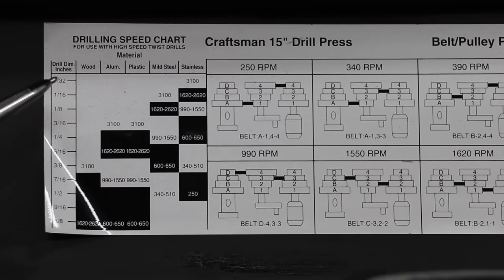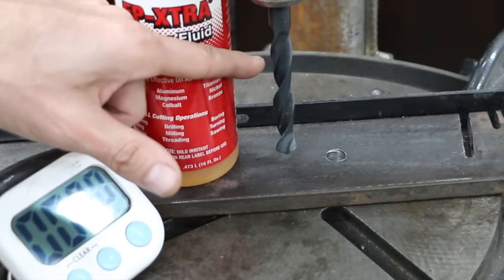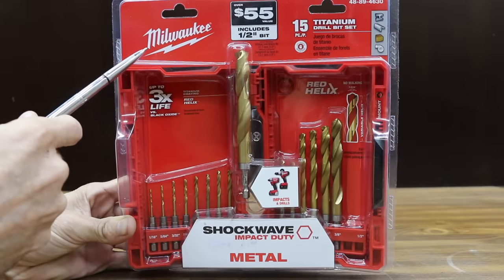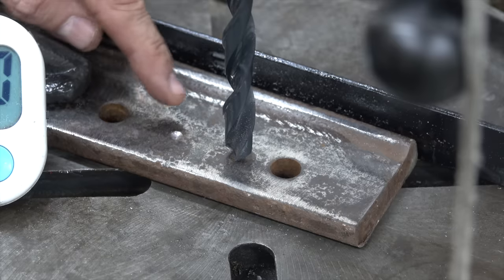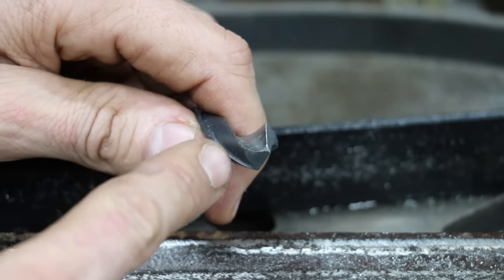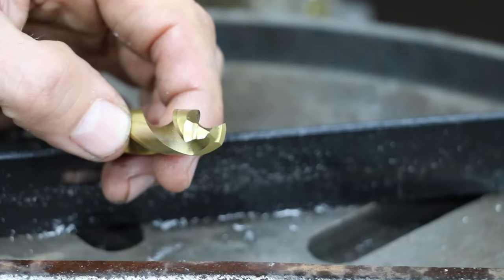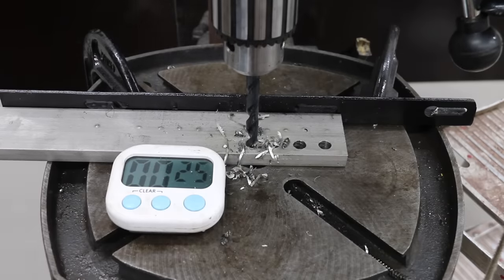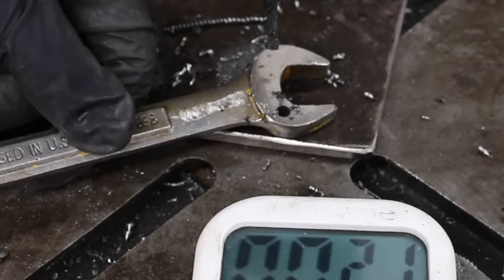Which Drill Bit Brand is Best? Let's find out!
12 drill bit (twist drill) brands tested for speed and durability on spring steel, 304 stainless, and mild steel using various drill bit sizes and a drill press.  Drill bit showdown highlighted two very impressive brands.  All drill bits tested were between $10 and $40 per set.  Brands tested: Bosch, Craftsman, DeWalt, Harbor Freight (Warrior), Harbor Freight (Bauer), Ryobi, Walmart (HyperTough), Milwaukee, Metabo, Work Force, Black & Decker, and MasterForce (Menards).

➡ Products Tested In This Video (in no particular order):
Walmart (HyperTough)
Black & Decker